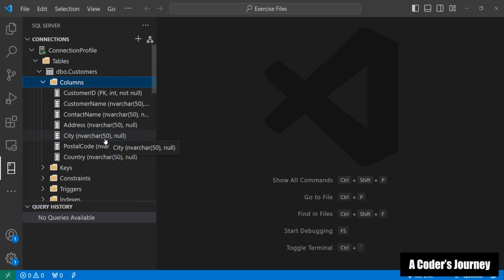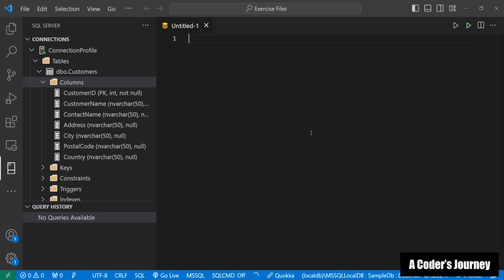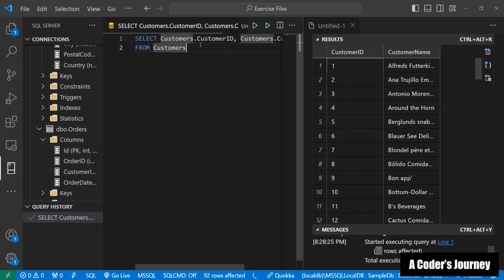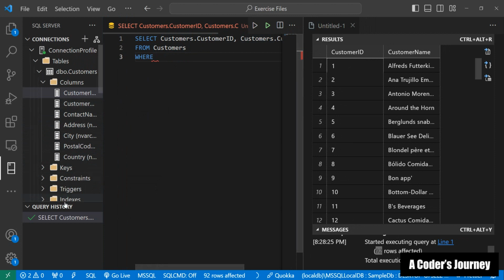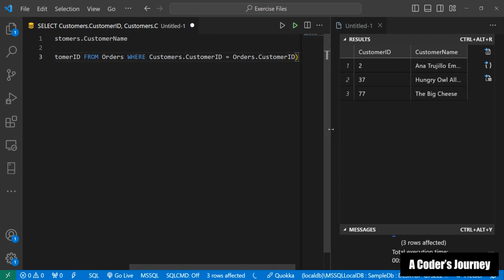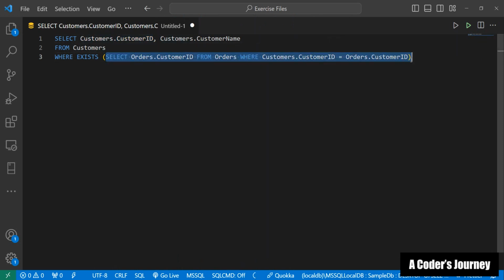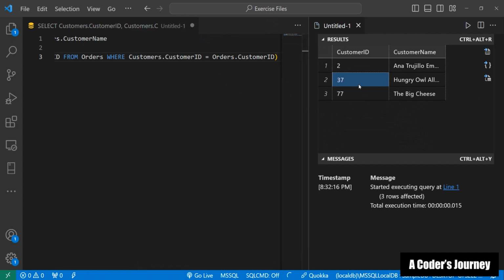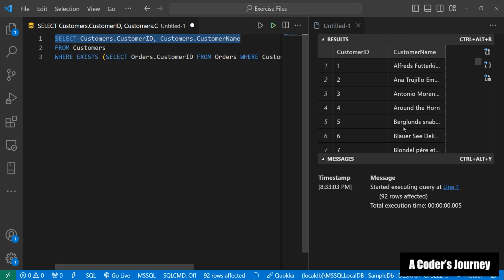SQL Tutorial#29 - EXISTS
In episode 29, delve into the EXISTS operator and unlock its potential in SQL. Learn how to check for the existence of rows based on a subquery, providing a powerful tool for data validation and filtering. This tutorial equips you with the knowledge to use EXISTS effectively in your SQL queries.